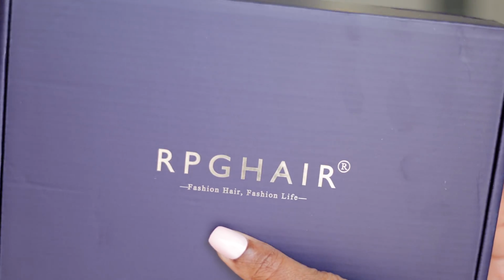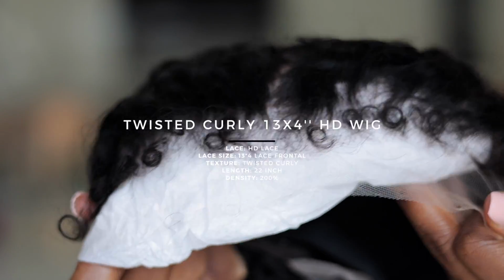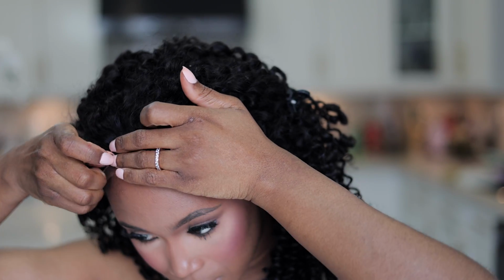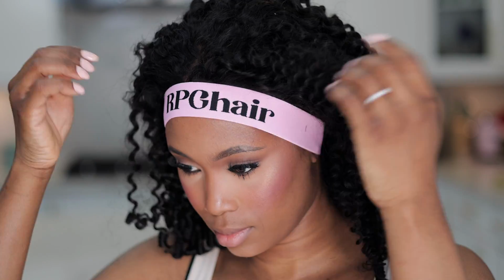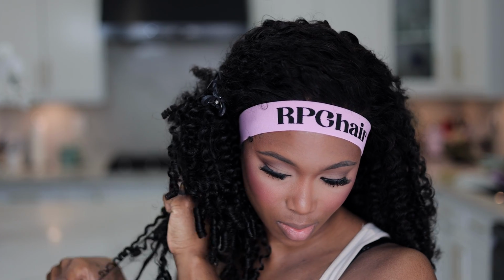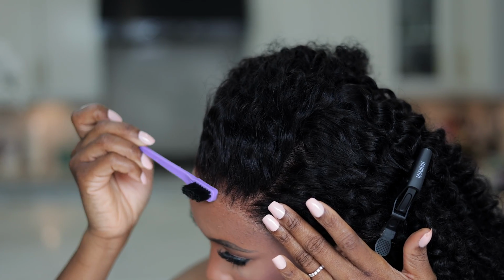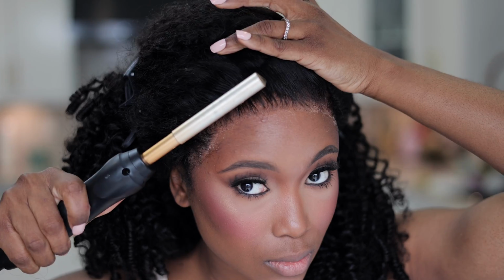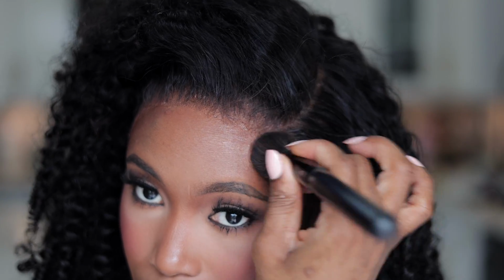Get The Perfect Natural Look With Twisted Curls And Curly Edges!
Hey everyone! 🌟 Welcome back to our beauty oasis, where magic happens, and today is no exception.  ✨ From unboxing this stunning 22-inch, 200% density, twisted curly 13x4 frontal wig from RPG Hair to the final styling touches, you're in for a treat! Let's start achieving that perfect natural look with twisted curls and curly edges that'll leave everyone in awe. 🌺

2024 Easter Day Sale
$60 Off Over $259  |  $30 Off Over $169

- Wig length 22 inches
- Density: 200%
★ Skin Melted HD Lace
★ Realistic Curly Edges

 CHAPTERS:
0:00 - Intro to Twisted Curls
0:42 - Unboxing Hair Products
1:59 - Installing Twisted Curls
4:36 - Styling Curly Edges
9:51 - Final Look: Natural Curly Hairstyle

🤳🏼Take My Course on HOW TO START AND SCALE ON YOUTUBE

MICROPHONE
○ BOYA BY-M1 3.5mm Lavalier Condenser Microphone
○ FIFINE Dynamic Microphone

xoxo